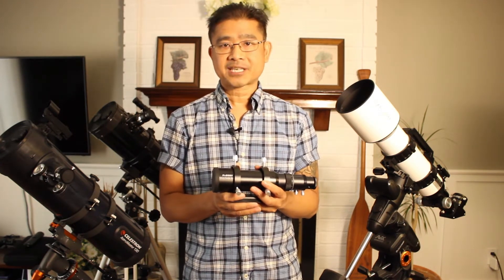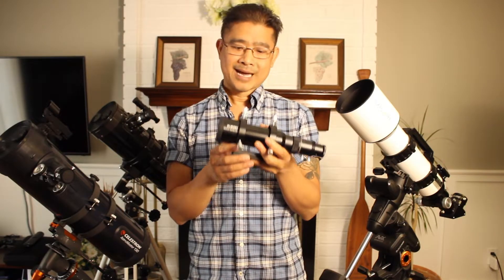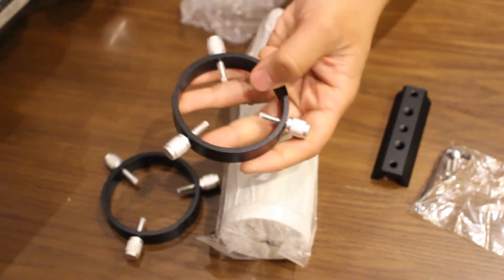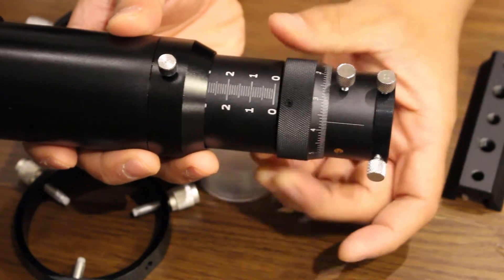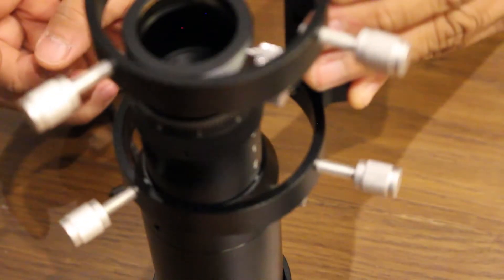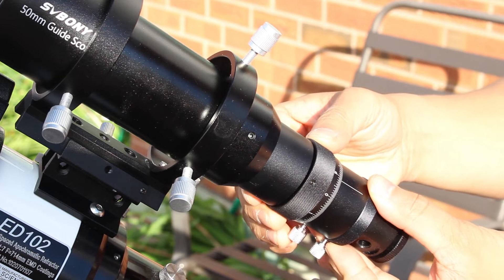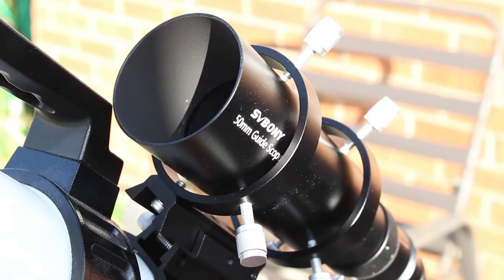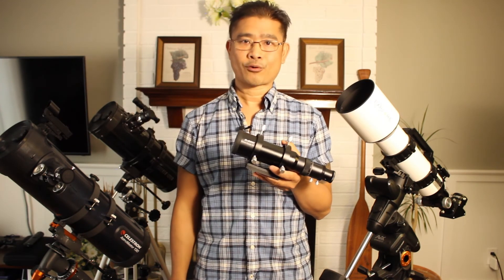SVBony SV106 50 mm Guide Scope Unboxing Installation First Impressions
SVBony SV106 Guide Scope
SVBony Dovetail Base

Can you use a guide scope as a finder scope? I did. Here are my first impressions of the SVBONY 50 mm guide scope. While this seems to be a generic guide scope that has sold under different brand names, it doesn’t appear to be cheaply made. This appears to be a good quality product with excellent fit and finish. The rough focussing tube is long enough to reach focus without the need of an extension. The helical focuser was very smooth with no rough grinding feel. When rotating the focuser, it does not rotate whatever is attached at the focuser end. So if you have a camera attached, it will remain in the same orientation instead of twisting any cables that might be attached to it. When I aligned it during the day, I found the images came through very clearly. The 6 thumb screws took some getting used to for alignment but I was able to align it with precision. I also appreciate how it has nylon tips to prevent scratching the scopes' nice finish. Finally, the price of this guide scope is so reasonable that I think it offers excellent value for your money. A few things worth noting are that the trade off for not needing an extension tube to reach focus is that you cannot use a diagonal as an attachment. Also, this did not come with any manual so you would have to figure it out for yourself on how to assemble and install it. I hope this video helped a little bit in that regard. And lastly, the images through the eyepiece appear upside down, but I already expected that. Overall, I think this is a great addition to my astronomy gear.